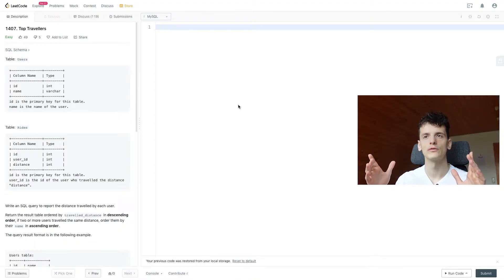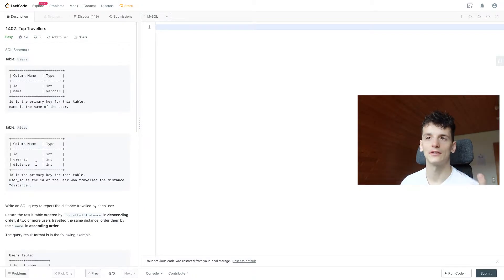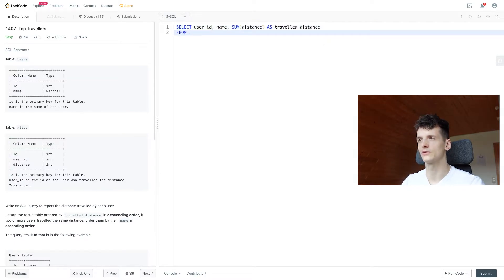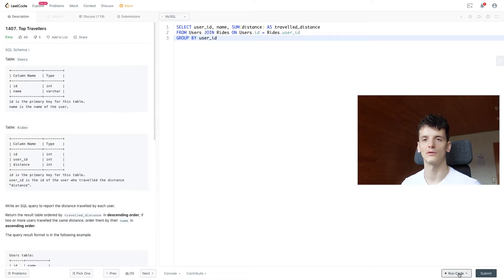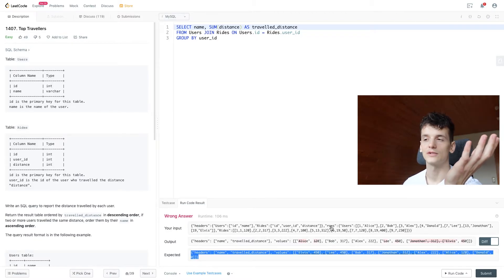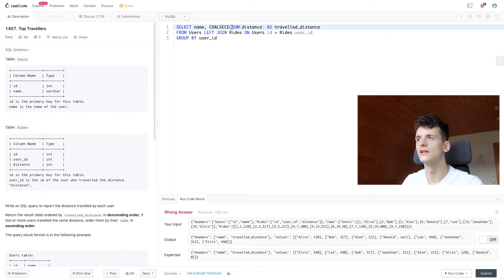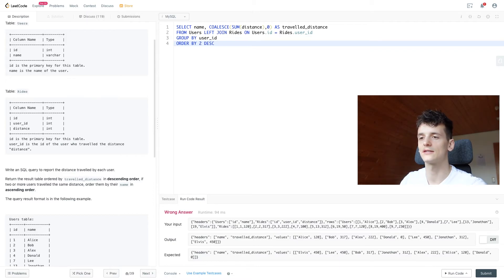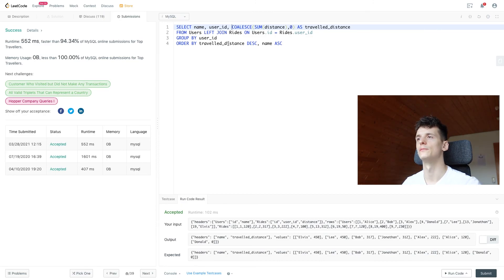LeetCode 1407: Top Travellers [SQL]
Solution and walkthrough of leetcode database problem 1407: Top Travellers. I'm using MySQL but this solution should work in any SQL dialect such as PostgreSQL SQL Server, etc.